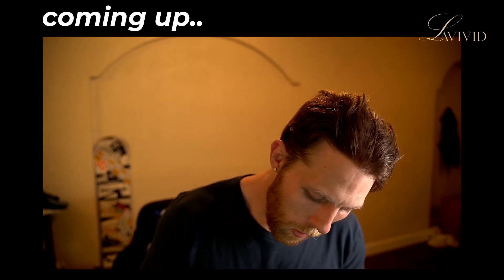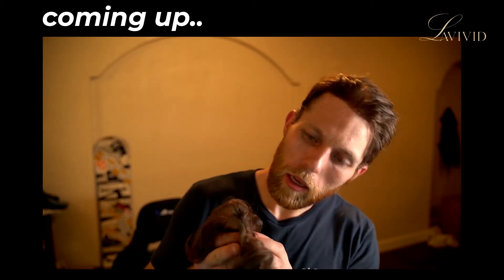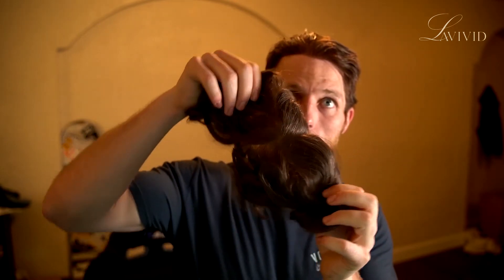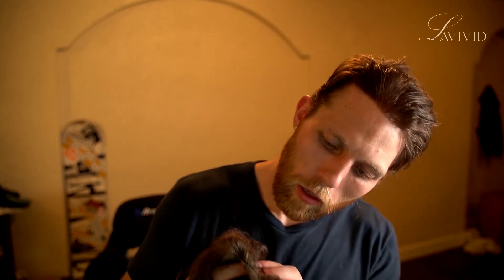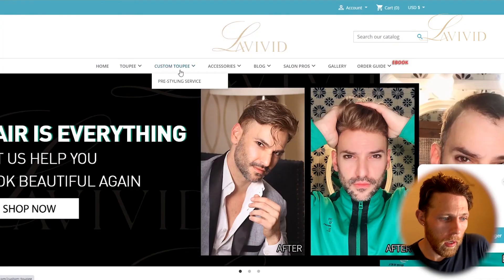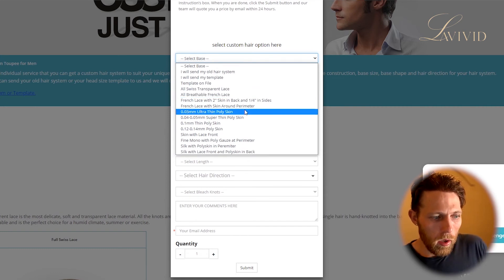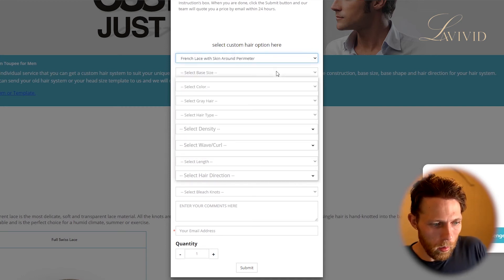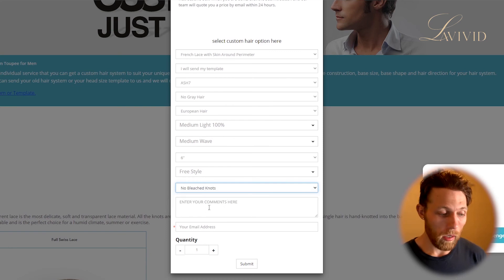Jake Kent's Review on A Custom Made Hair System from LaVivid Hair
What does Jakekent say about LaVividhair's Custom made hair system? Check this video out.

Here at LaVivid, a custom made hair system requires 3-4 months time to finish. Custom orders are quoted case by case. If you want to place a custom order, please submit your request through the below link by choosing the specifications you want. Our customer service team will get back to you with a quote within 24 hours on business days.